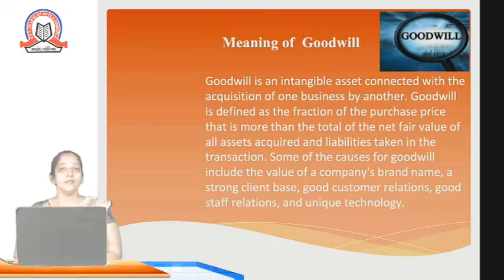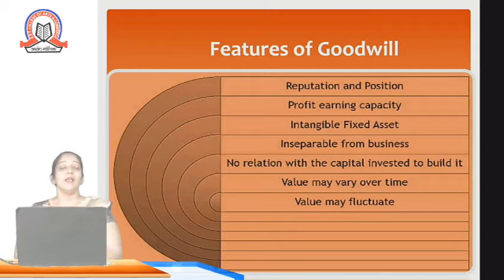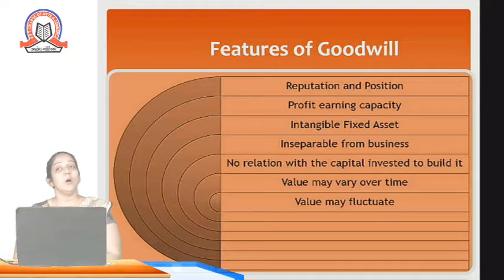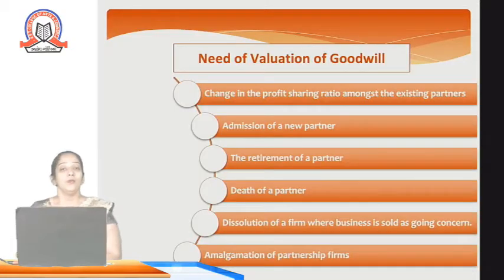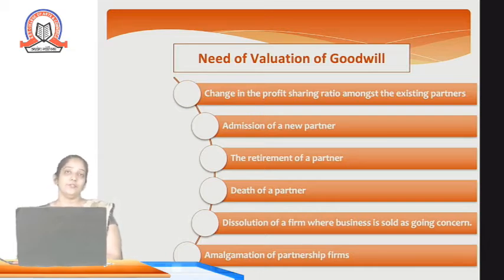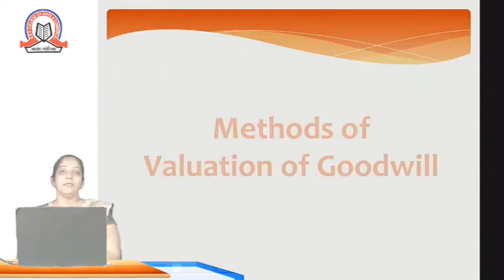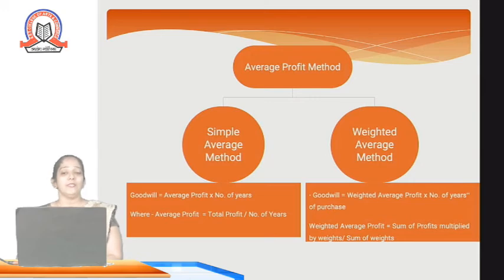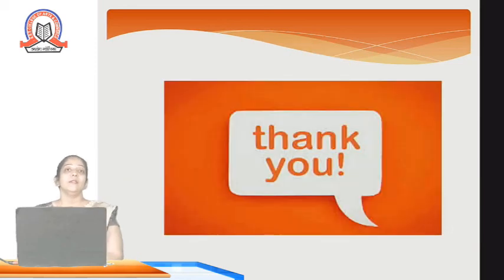Valuation of Goodwill { Part 1 } | Financial Accounting - II | FYBCBI - Sem 2 | SST College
Topic :   Valuation of Goodwill { Part 1 }

Class :    FYBCBI

Stream :  BCBI

Teacher :  Asst. Prof. Deepika Valecha